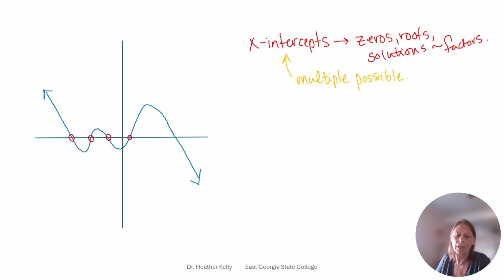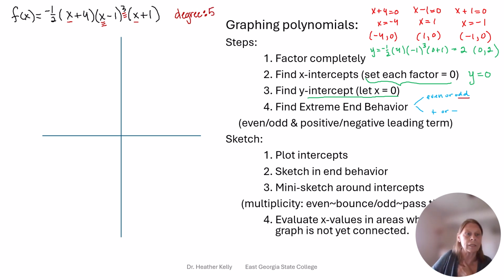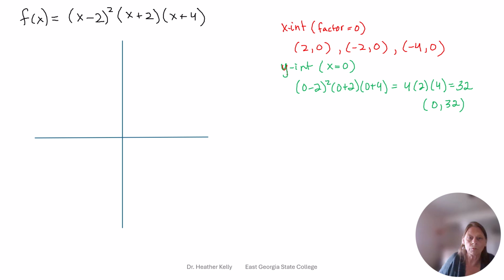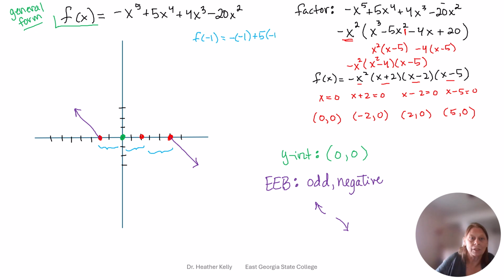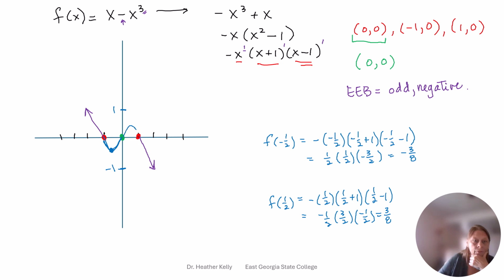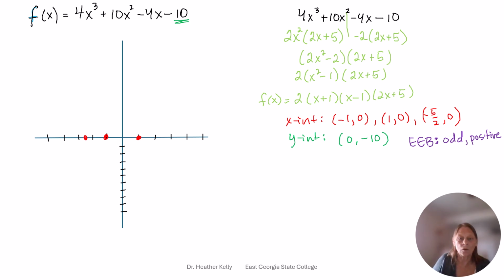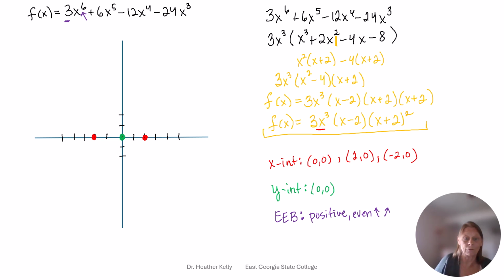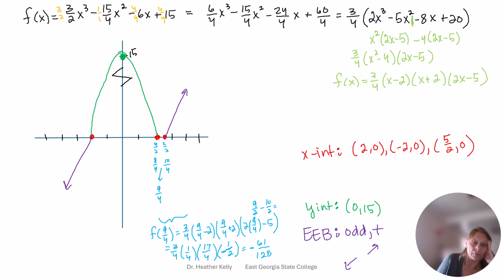Graphing Polynomials 5.2 4 of 24